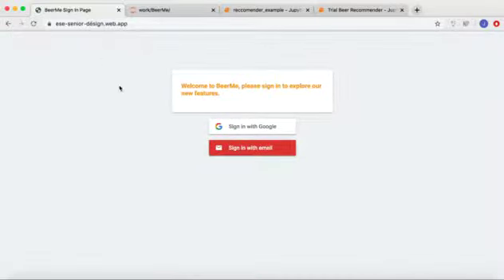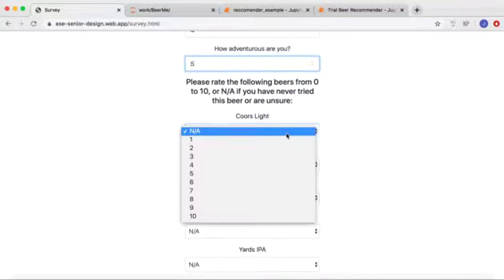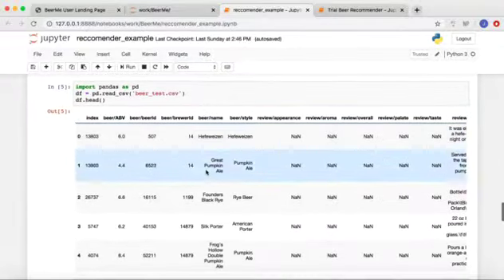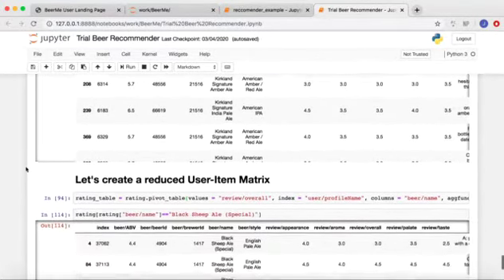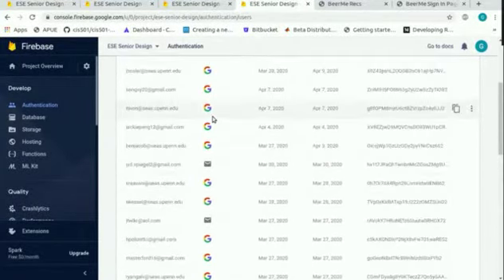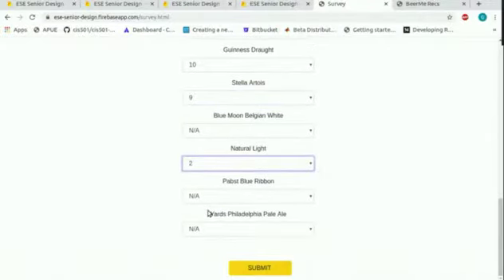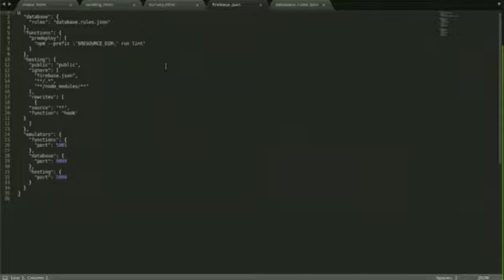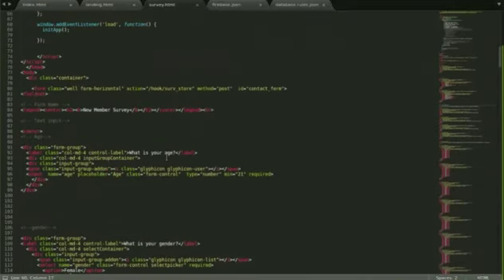Final Demo v2